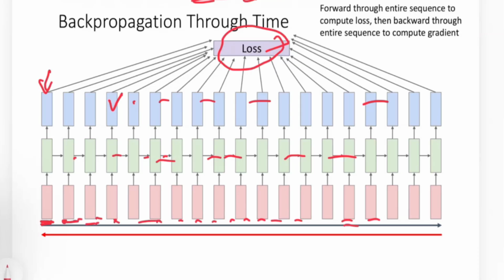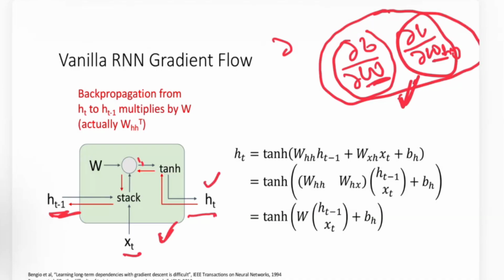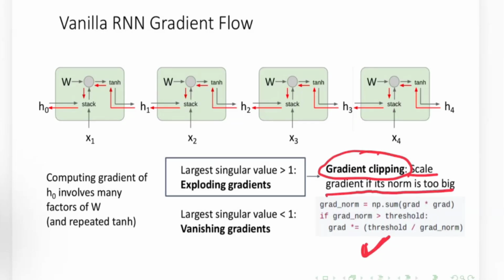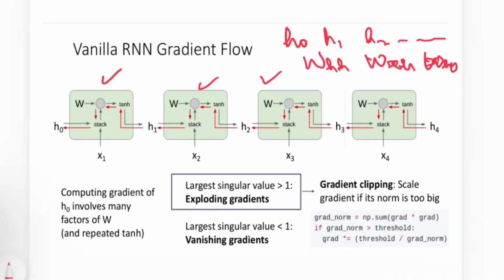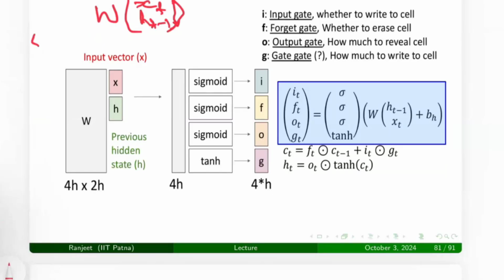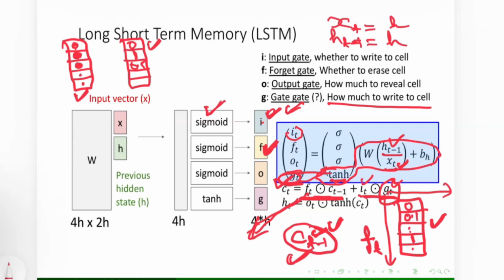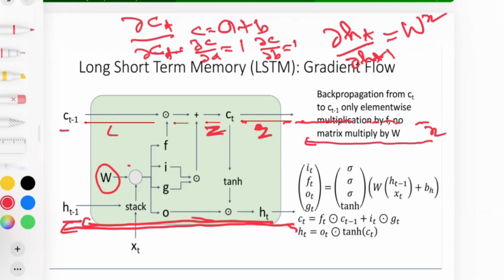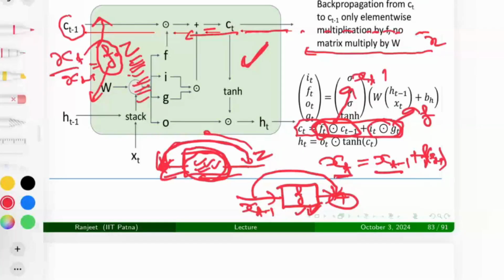DL21 BPTT Explained || Truncated BPTT, Vanishing & Exploding Gradients, LSTM Solution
Description:

In this lecture, we explore one of the most fundamental yet challenging aspects of training Recurrent Neural Networks (RNNs) — understanding Backpropagation Through Time (BPTT) and its limitations.

We begin with the concept of gradient flow in vanilla RNNs, explaining how errors propagate backward through time and why this process leads to vanishing or exploding gradients. You’ll also learn the motivation behind truncated BPTT, a practical approach to make training long sequences computationally feasible.

The session then dives deep into gradient clipping — a crucial stabilization technique — and concludes with the Long Short-Term Memory (LSTM) network, the architecture that revolutionized sequence learning by effectively managing long-term dependencies.

 What You’ll Learn:

 Backpropagation Through Time (BPTT): The mechanics of unrolling RNNs and computing gradients across time steps.

 Truncated BPTT: Efficient training for long sequences while maintaining gradient flow stability.

 Gradient Flow in Vanilla RNNs: Mathematical insight into how gradients behave as time steps increase.

 Vanishing and Exploding Gradients: Root causes, implications, and mathematical intuition behind unstable training.

 Gradient Clipping: How to prevent exploding gradients in deep recurrent models.

 LSTM Architecture: How gating mechanisms (input, forget, and output gates) enable stable long-term learning.

Deep learning practitioners and researchers

Students exploring sequence modeling, NLP, or time-series analysis

Anyone seeking to understand the mathematical and conceptual depth of RNN training